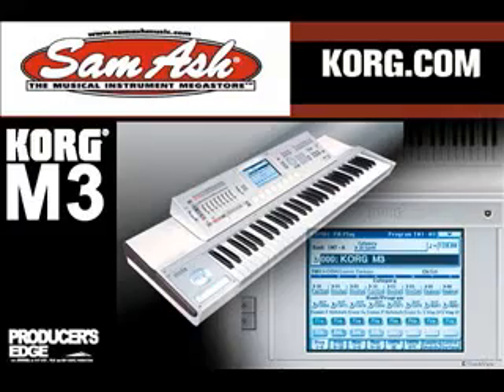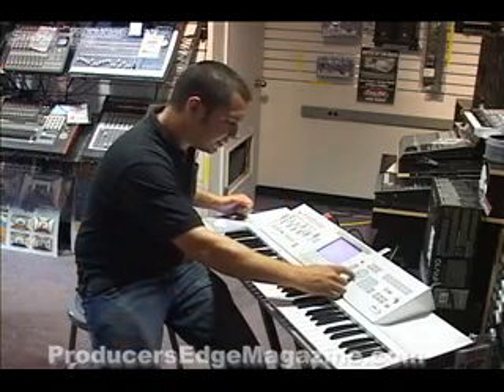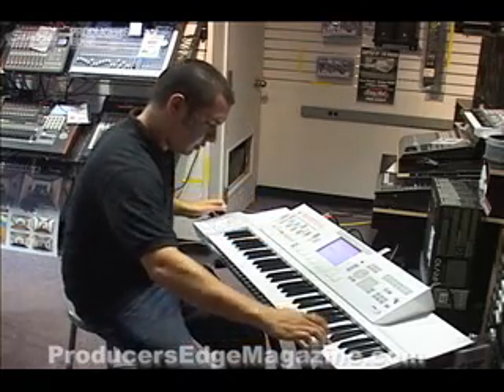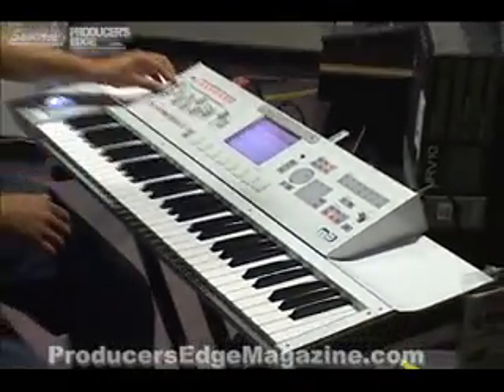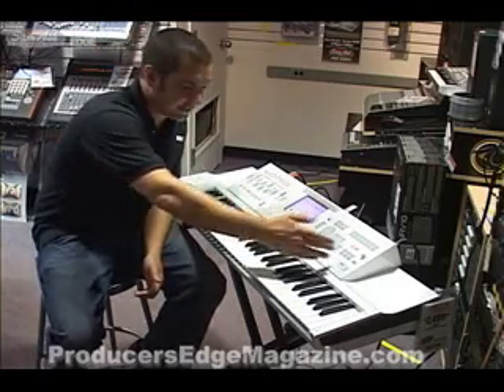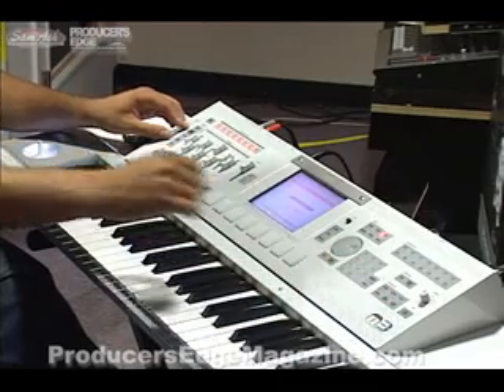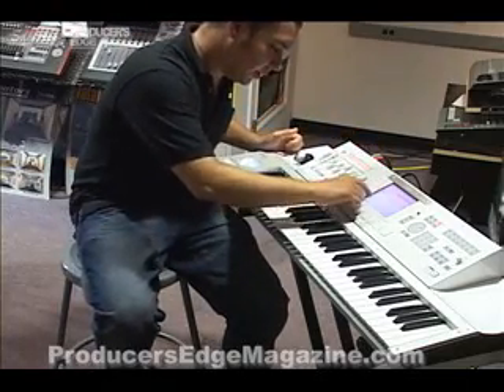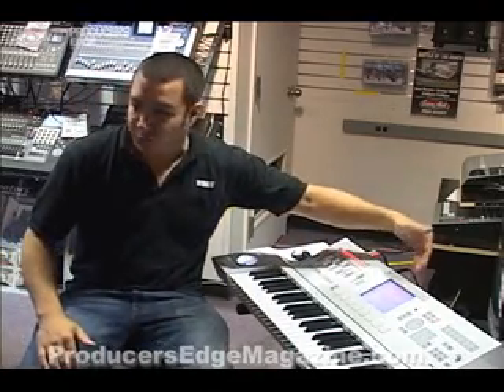Korg M3 Sam Ash part 3 of 6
Sam Ash hosts a Korg In-Store demo with the M3 Workstation. It was given by a top Korg specialist Richard Formidoni and hosted by Korgs'Allan Pearlman.

SamAshMusic.com
Korg.com
ProducersEdgeMagazine.com